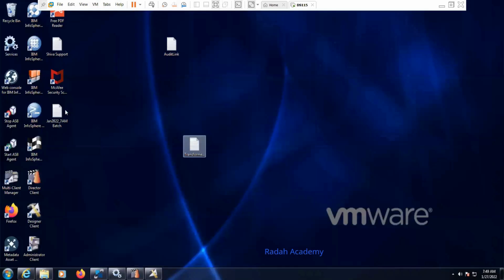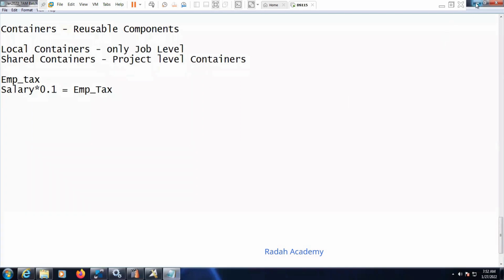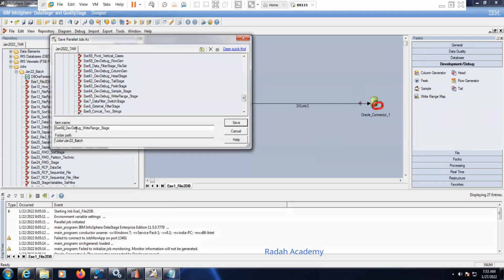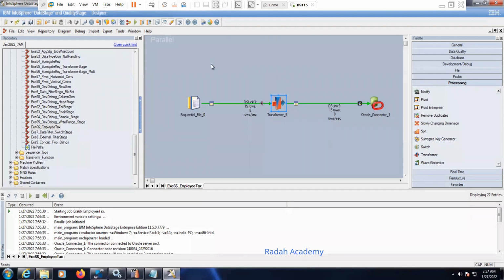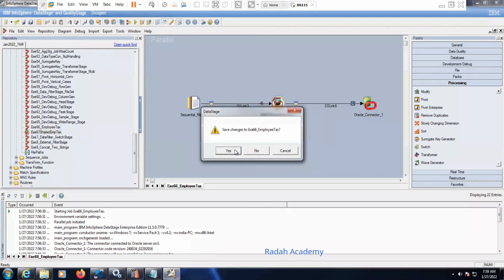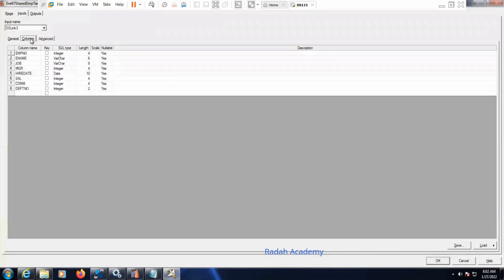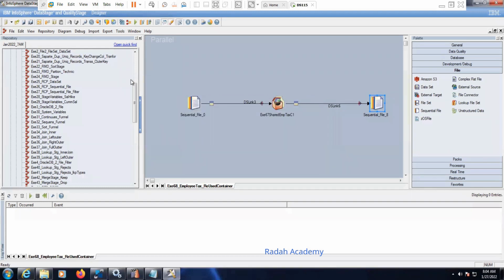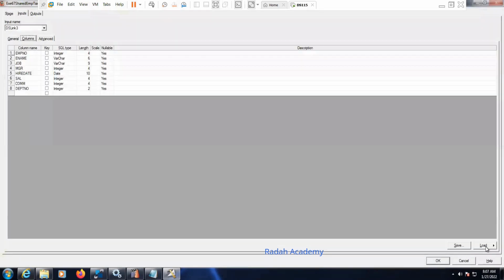Local & Shared Containers in ETL - DataStage | DataStage Training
Local & Shared Containers in ETL - DataStage